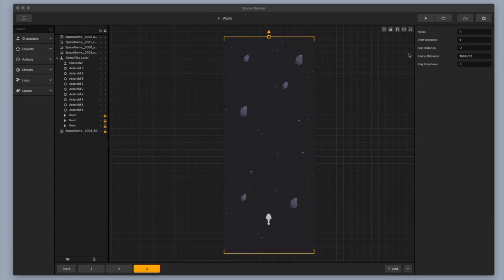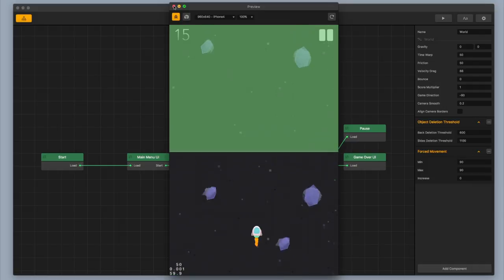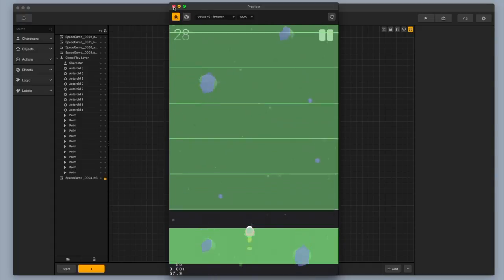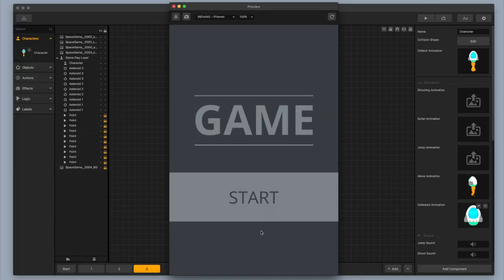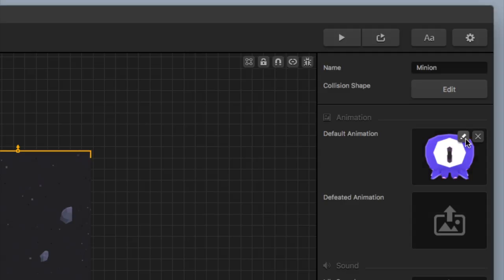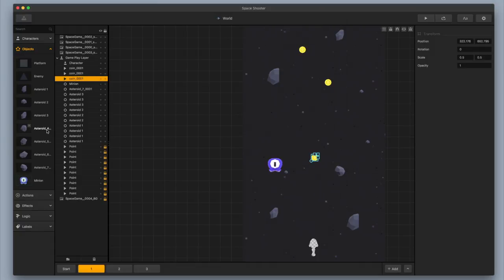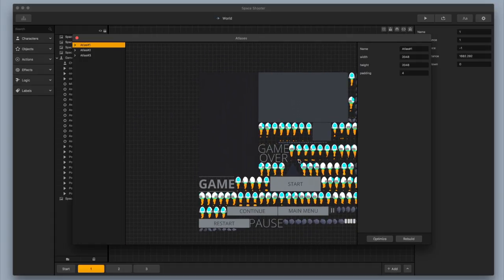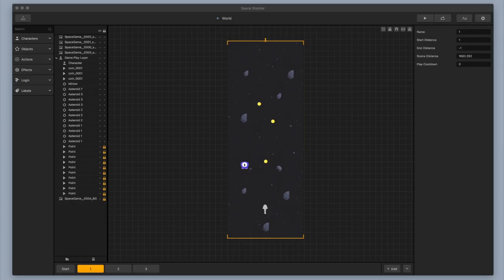How To Make A Space Shooter Video Game #4